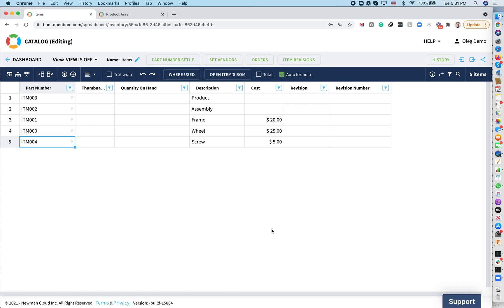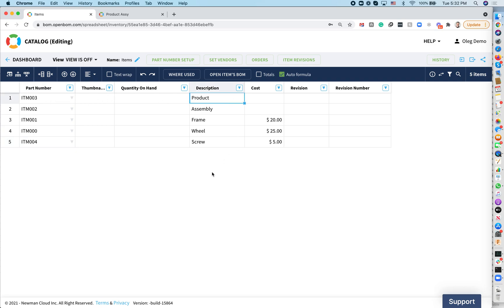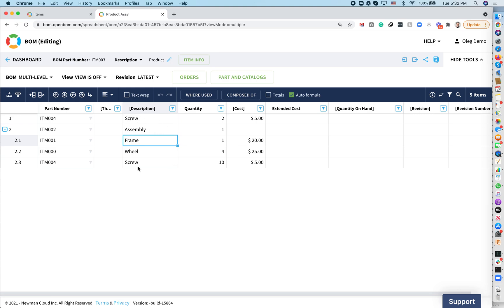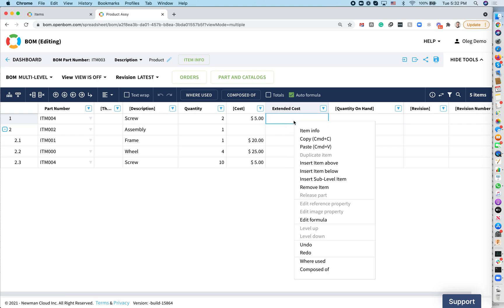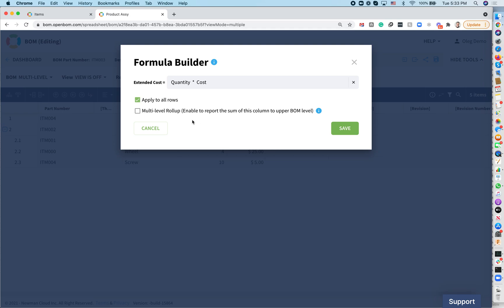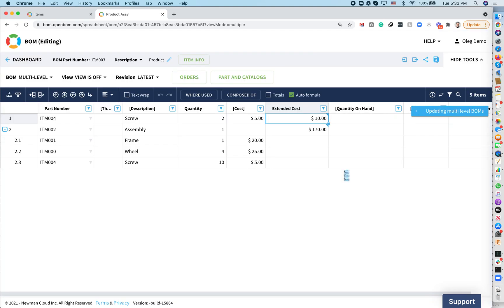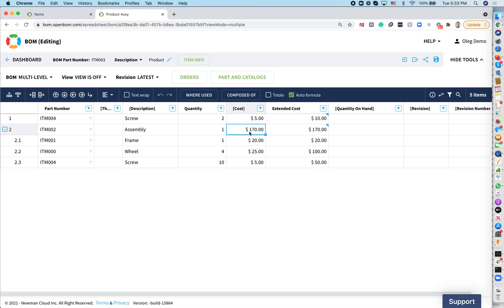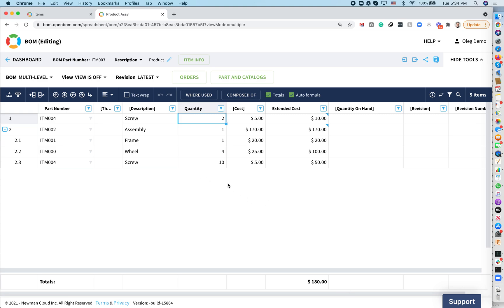OpenBOM Quick Cost Rollup Guide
In this short video, I explain how you can set up a rollup formula in OpenBOM to calculate the cost of any assembly in a product structure.